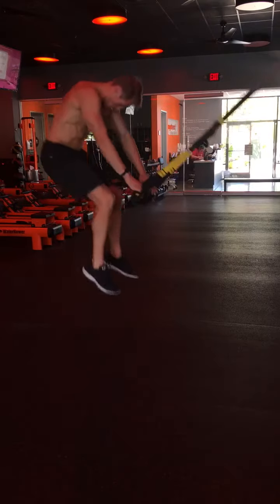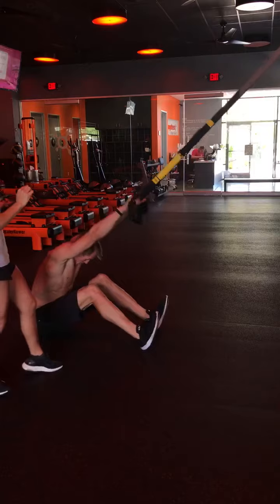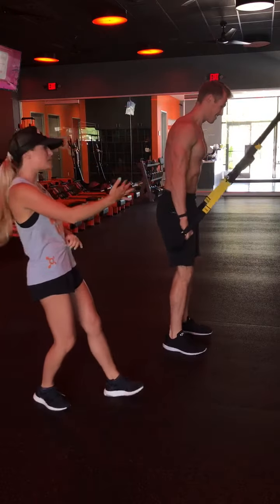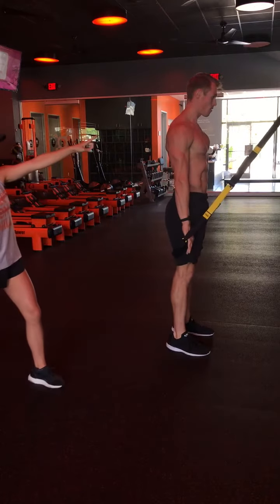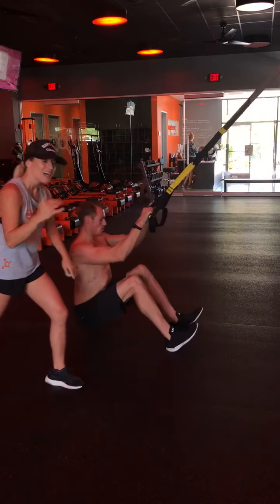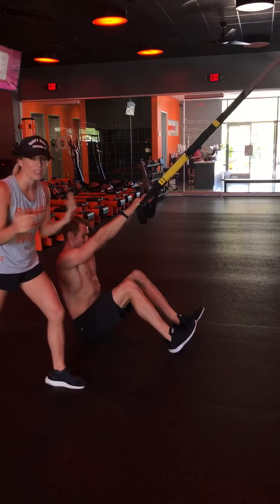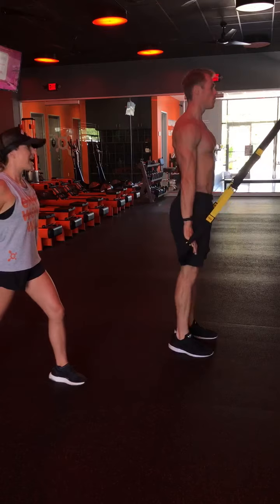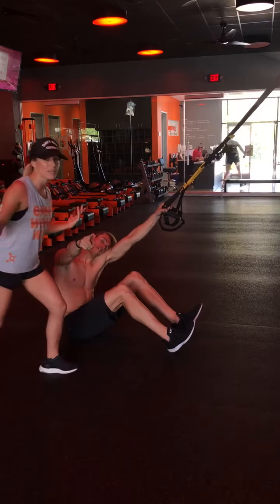How to do a TRX Pull-up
Orangetheory

Posture Police